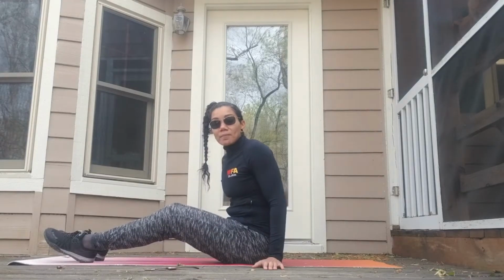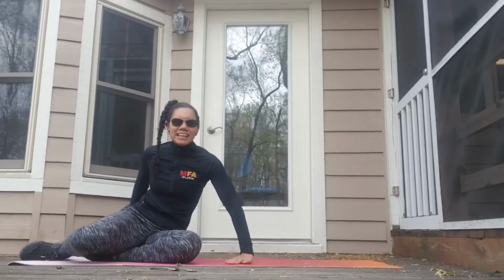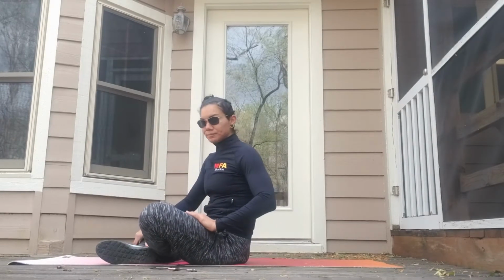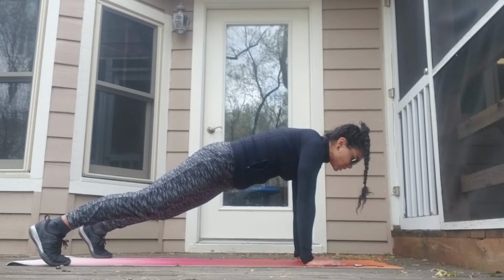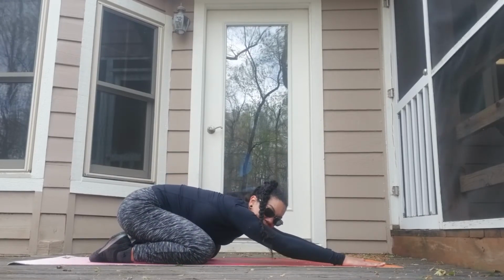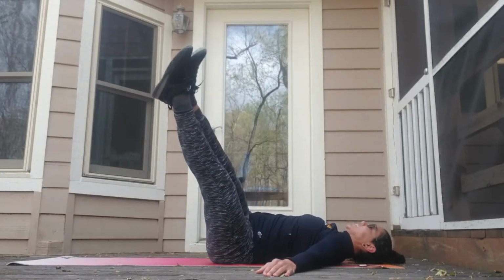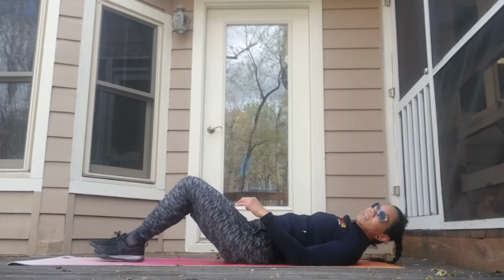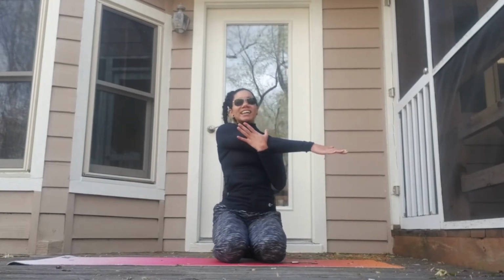Low Impact Core Blast with Bria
MFA Studios is located in Locust Grove, VA.
Dance, Acro, Yoga, Fitness

YOU SHOULD CONSULT YOUR PHYSICIAN OR OTHER HEALTH CARE PRACTITIONER BEFORE STARTING THIS OR ANY OTHER DANCE OR EXERCISE PROGRAM. THIS IS PARTICULARLY TRUE IF YOU OR YOUR FAMILY HAVE A HISTORY OF HIGH BLOOD PRESSURE OR HEART DISEASE, OR IF YOU HAVE EVER EXPERIENCED DISCOMFORT WHILE DANCING OR EXERCISING. NOTHING STATED OR POSTED ON THE SERVICES IS INTENDED TO BE, AND MUST NOT BE TAKEN TO BE, THE PRACTICE OF MEDICAL OR PROFESSIONAL ADVICE OR CARE. YOUR USE OF THE SERVICES IS AT YOUR OWN RISK. MFA STUDIOS SHALL NOT BE LIABLE FOR ANY LIABILITY, OF ANY KIND, RESULTING FROM THE USE OF THE SERVICES.